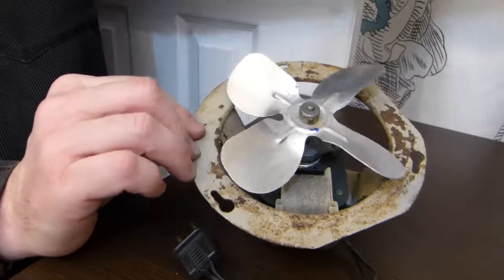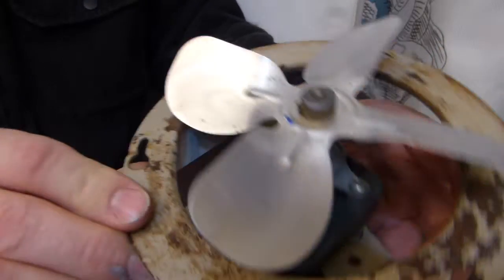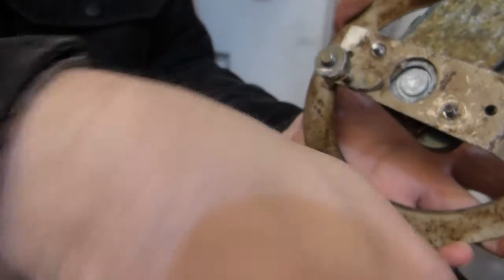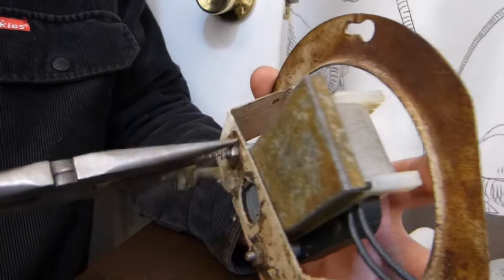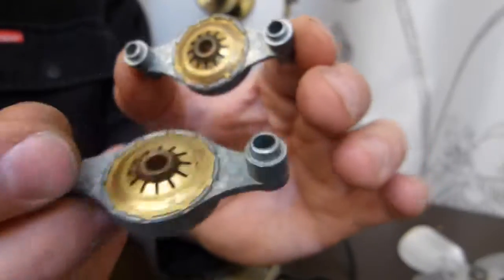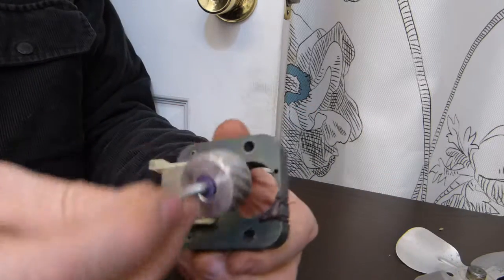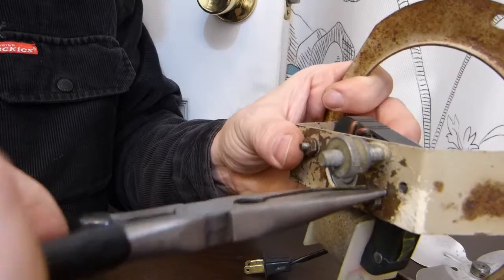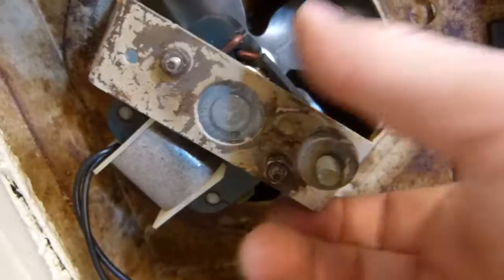Noisy bathroom fan fix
Complete desassembly and assembly shown